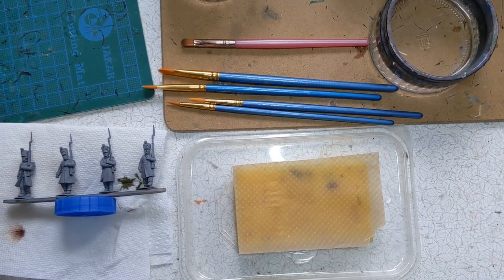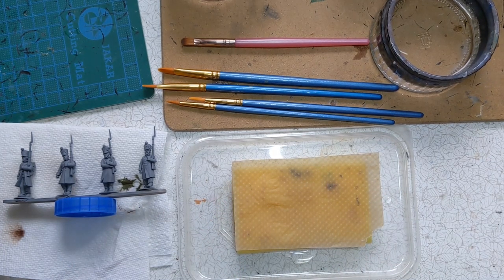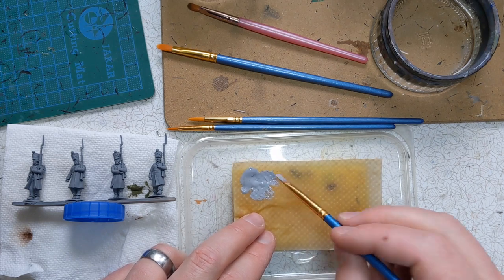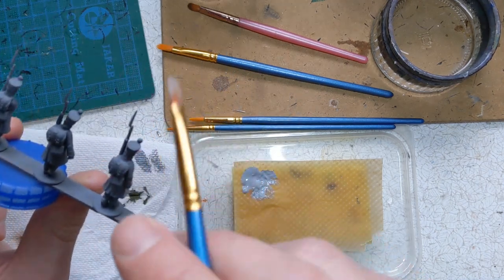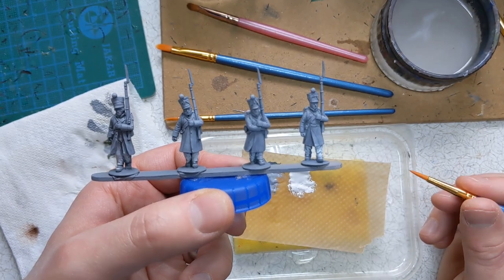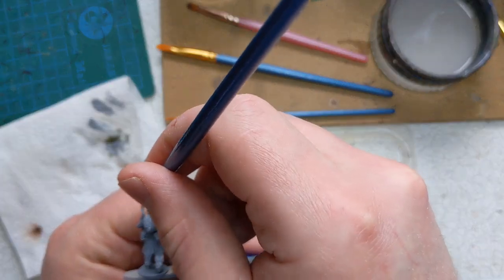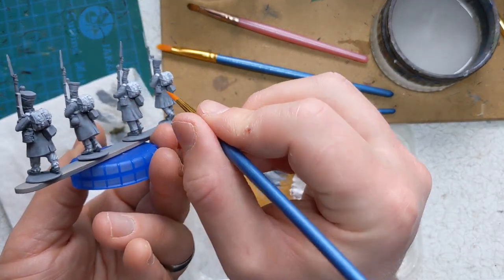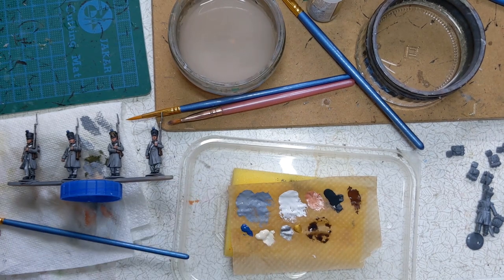Box to battlefield hobby basics: Painting techniques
A video guide to the techniques used to paint a Perry 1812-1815 Napoleonic french line fusilier in greatcoat.  Demonstrations of overbrushing, blocking in base colours, drybrushing, washing and highlighting.

Primer used: Halford's grey automotive primer.

Core paints:
Vallejo Model Color Off White
Vallejo Model Color Black Grey
Vallejo Model Color Flat Brown
Army Painter Tanned Flesh
Vallejo Model Color Light Grey
Army Painter Platemail Metal
Vallejo Model Color Prussian Blue
Army Painter Pure Red
Vallejo Model Color Deep Green
Vallejo Game Extra Opaque Heavy Ochre

Suggested extras:
Matt Varnish (Army Painter Anti-Shine Matt Varnish is what I use)

Brushes:
Synthetic artist brushes